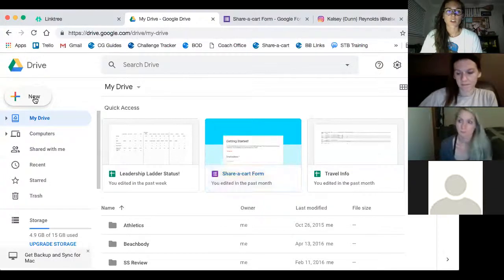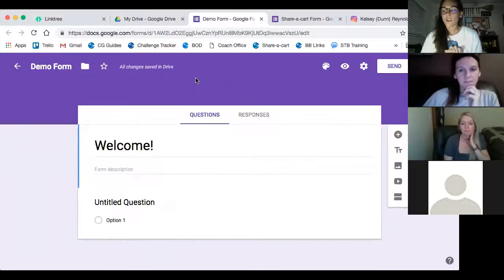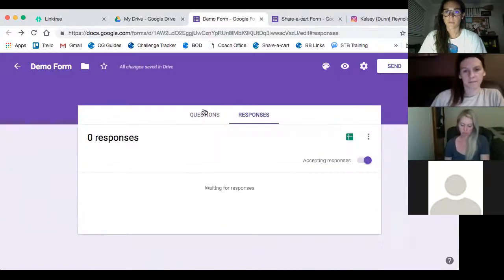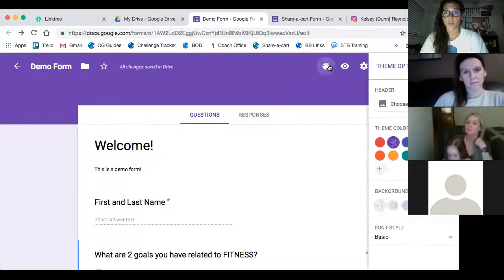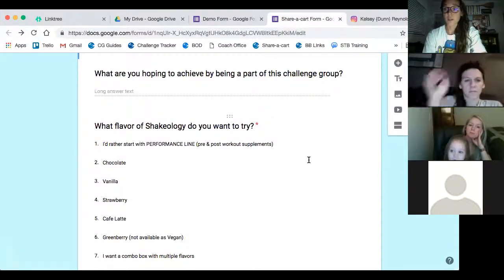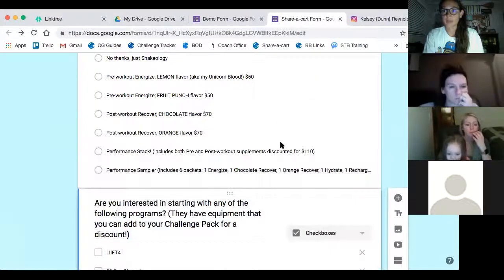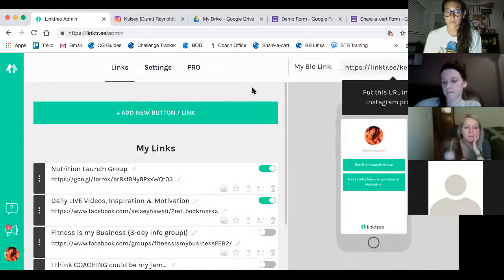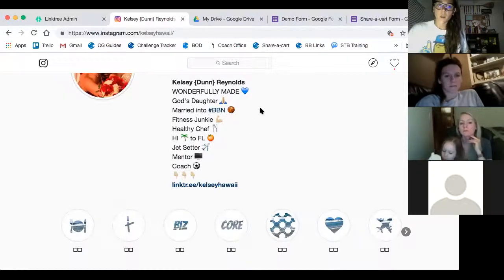Google Forms & Linktree (for Instagram)